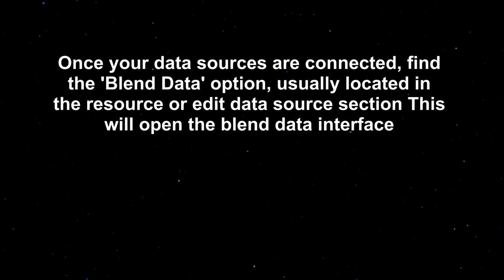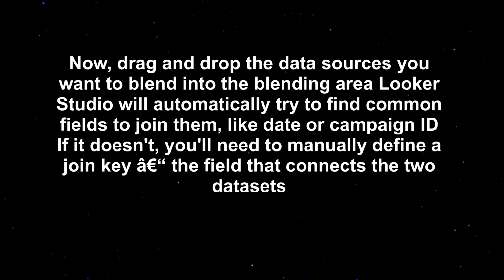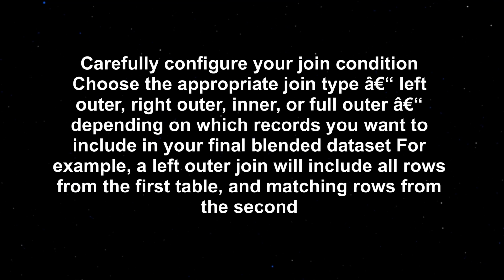How to Blend Google Ads Data Source In Looker Studio - KevinHowTo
How to Blend Google Ads Data Source In Looker Studio details the process of blending Google Ads data with other data sources in Looker Studio, enabling comprehensive reporting and analysis of your advertising campaigns in relation to other business metrics.

00:00 Add Data Sources
00:16 Blend Data Option
00:25 Configure Join Condition
00:39 Select Dimensions and Metrics
00:52 Create Charts and Reports